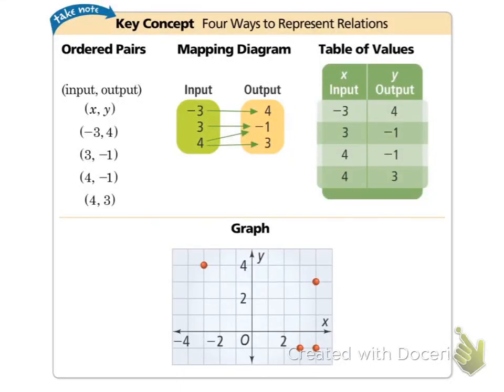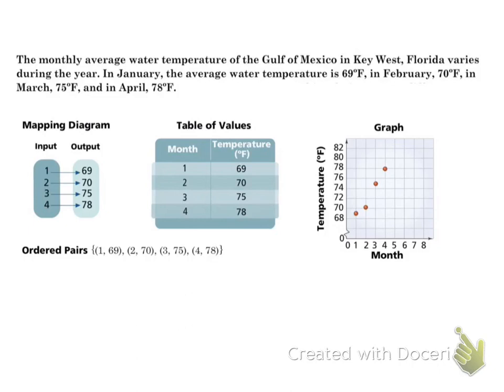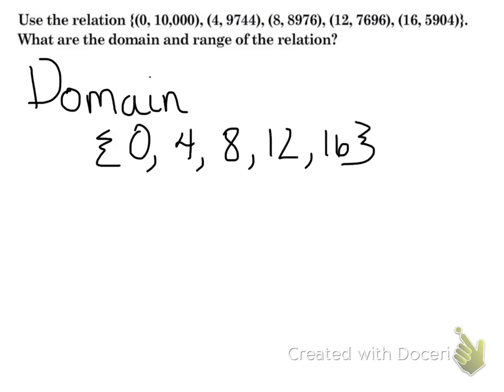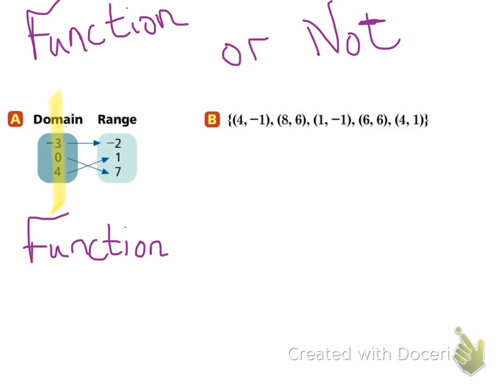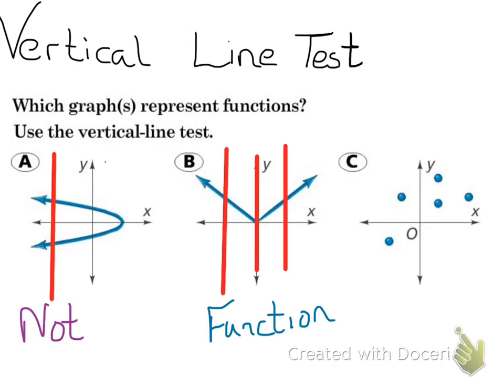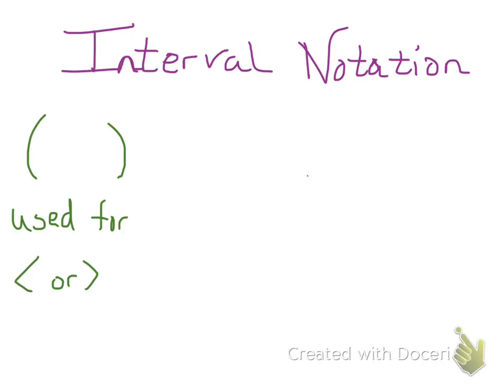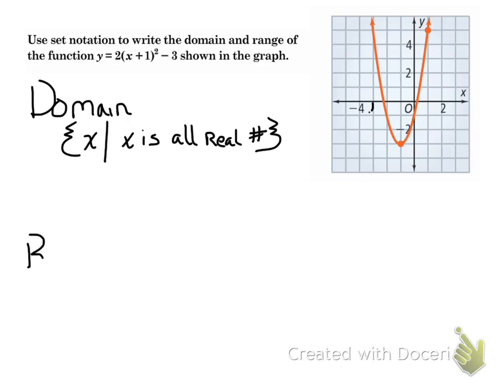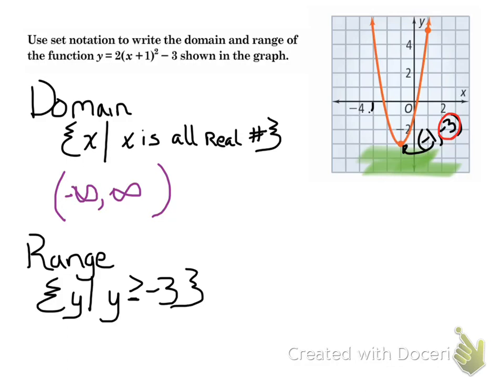1 1 Relations and Functions